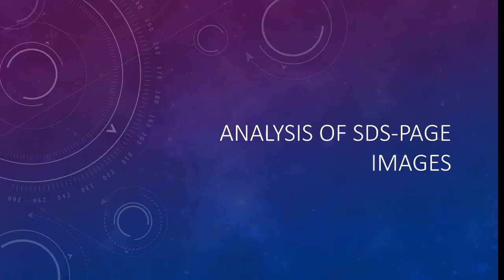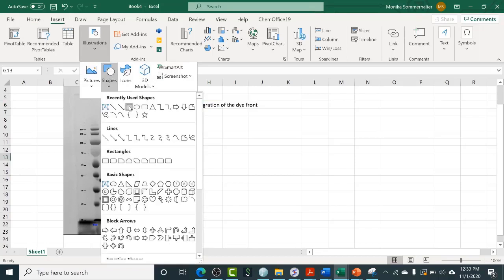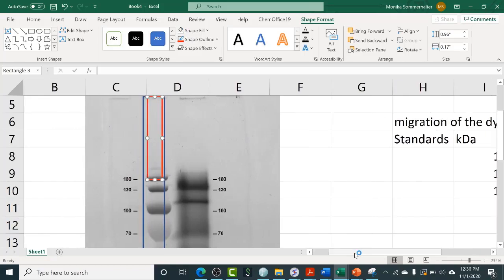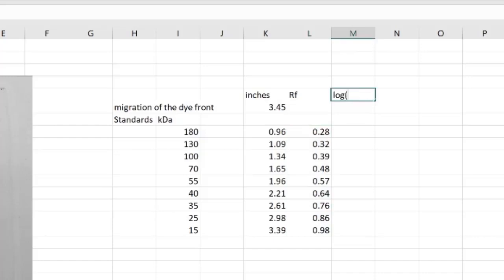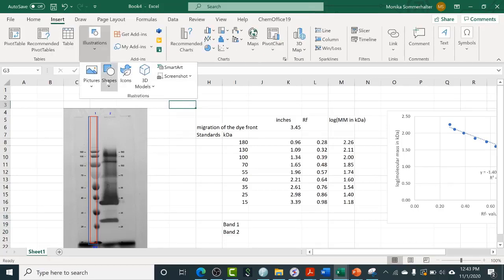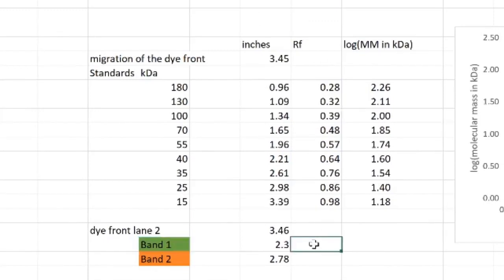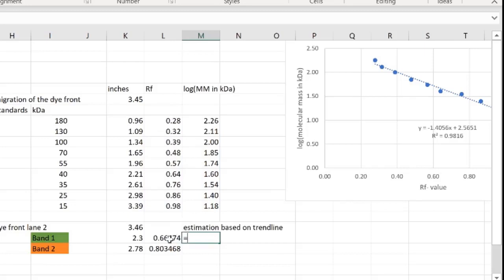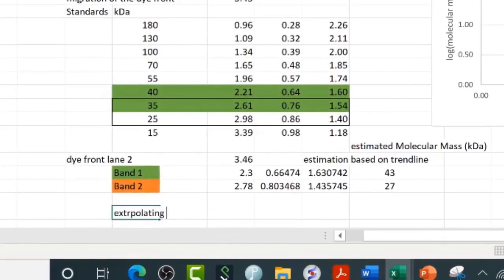Analysis of SDS PAGE images